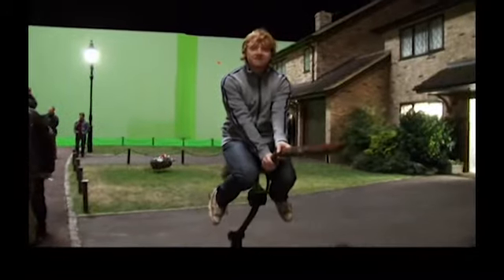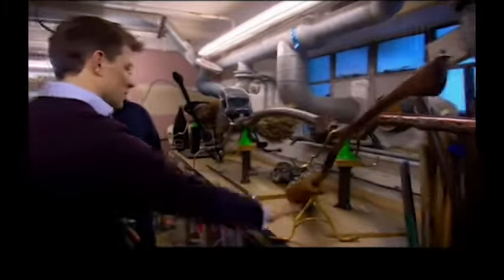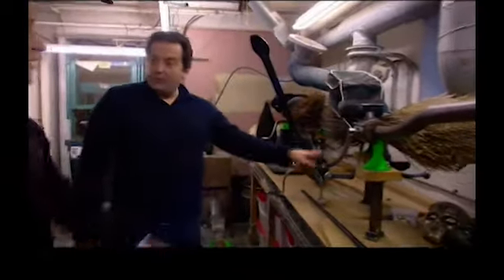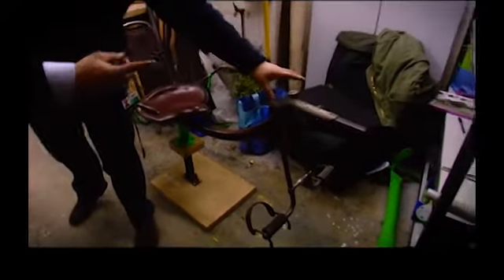Harry Potter DH set Unlock the Secrets to Flight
Drawing from the ITV Special and additional BTS footage, fans will learn what it takes to make Harry fly